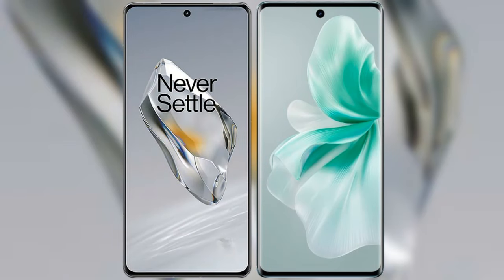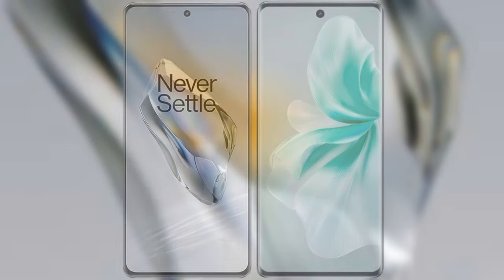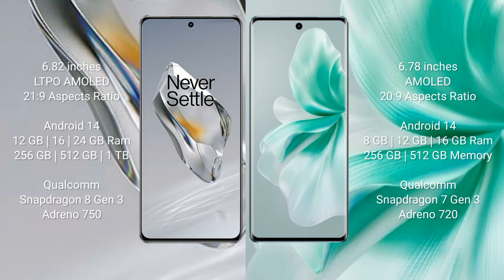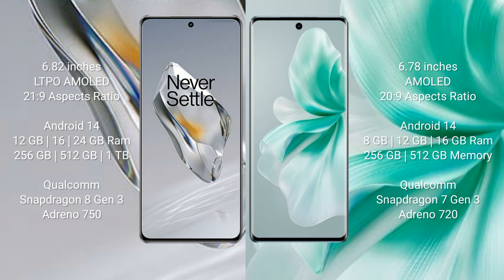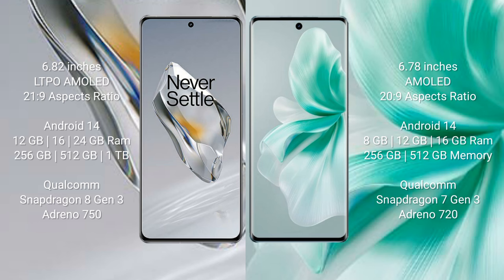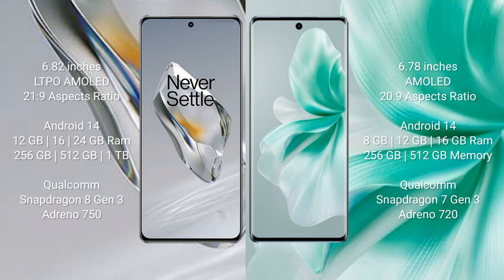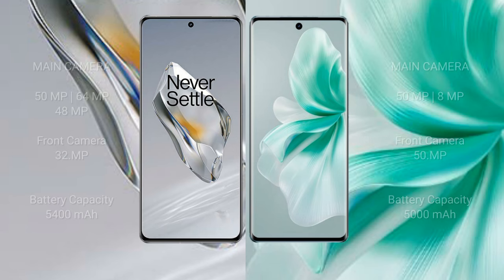OnePlus 12 vs Vivo S18 Review